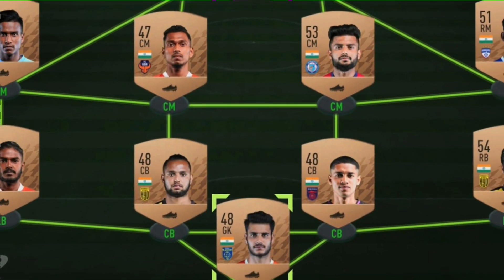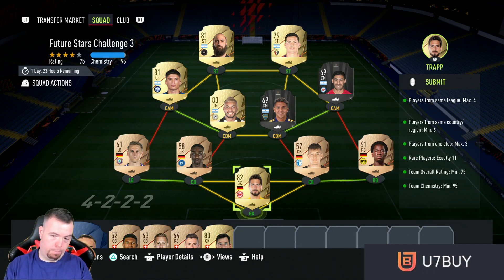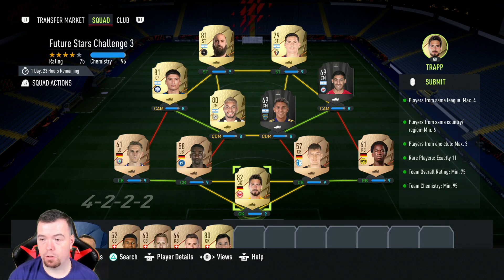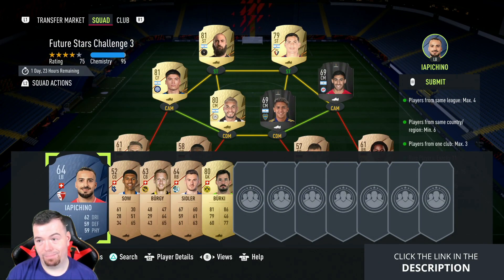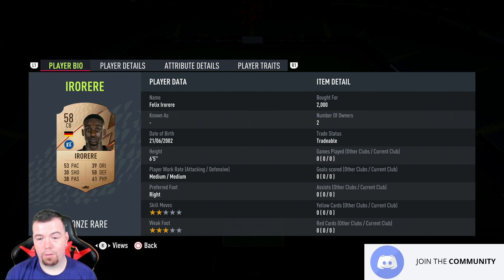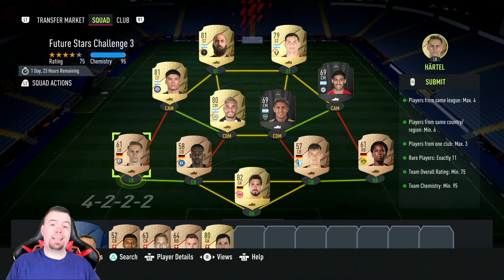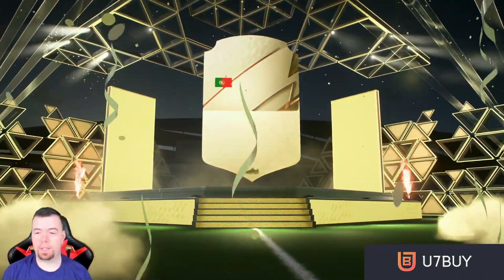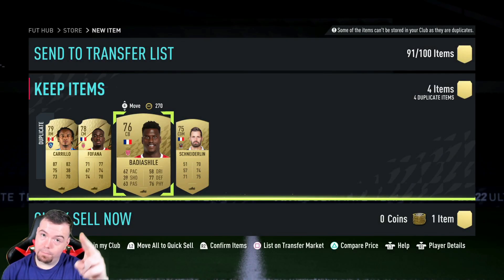Future Stars Challenge 3 SBC Completed - Help & Cheap Method - Fifa 22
yo guys welcome to another Future Stars sbc video, this is Challenge 3, hope it helps and hope you help out the channel